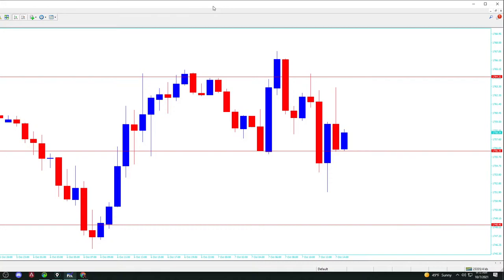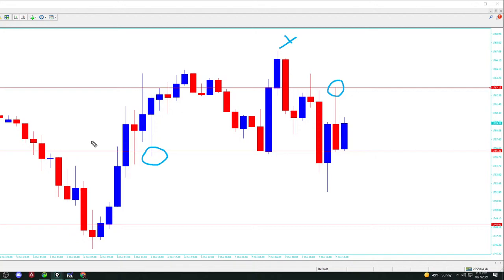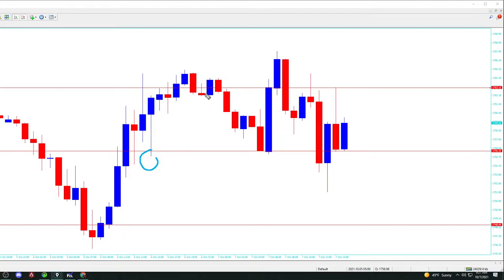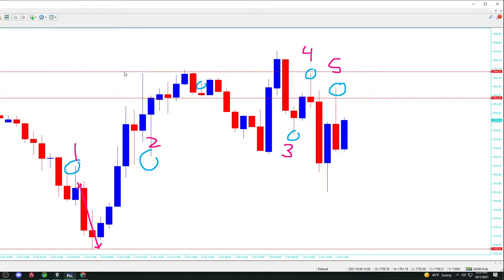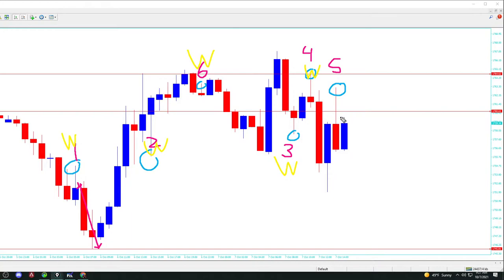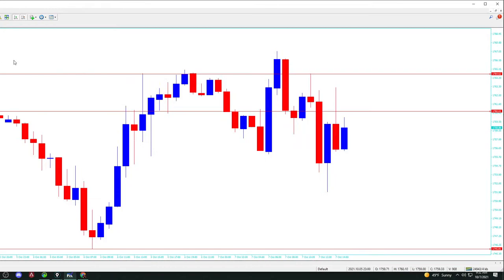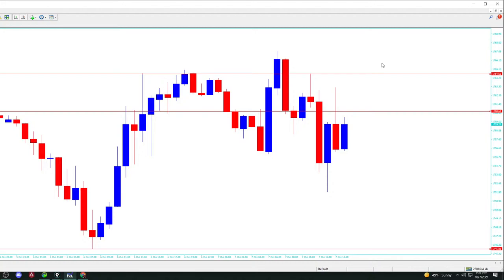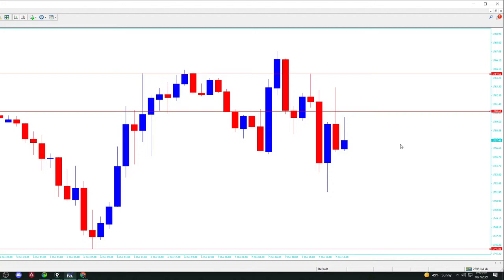Live Forex, Futures Trading. I am the King